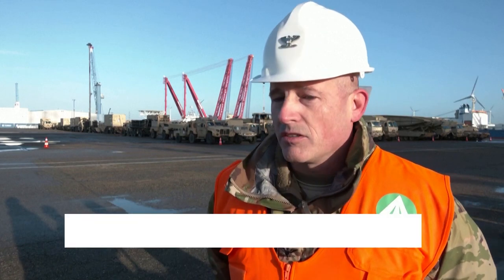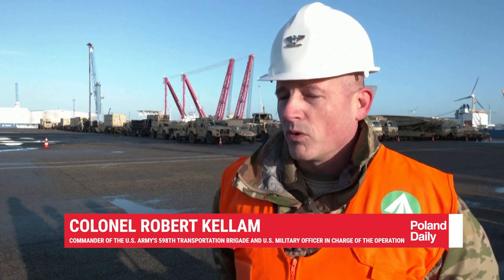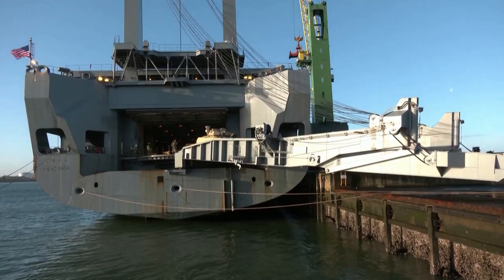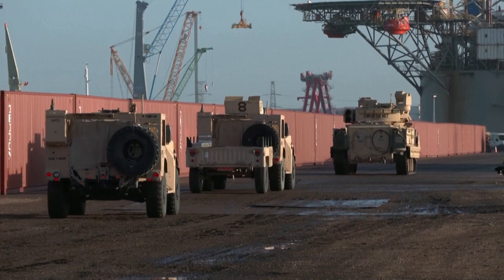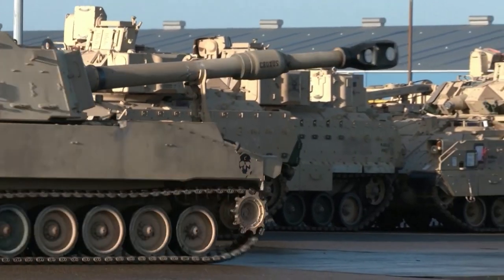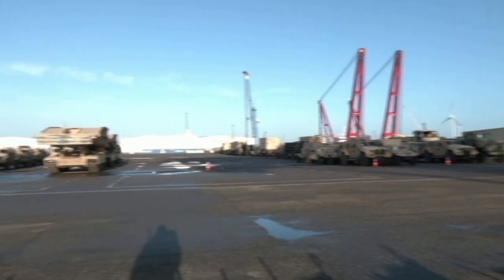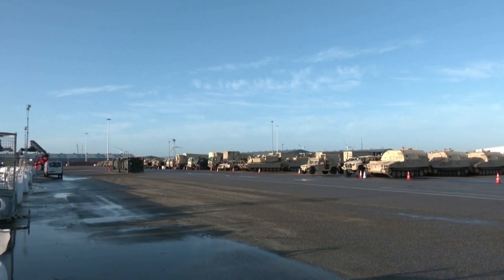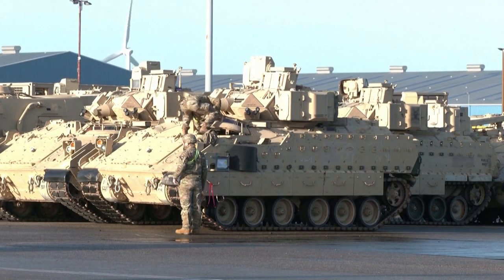Hundreds of U.S. military vehicles arrive at Dutch port before moving to Poland & Lithuania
- interesting places to visit in Poland.